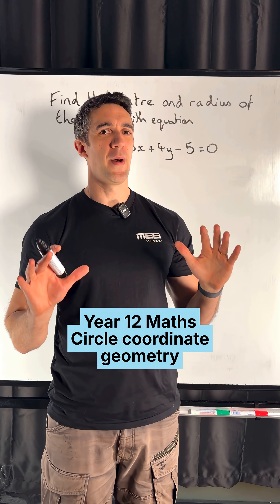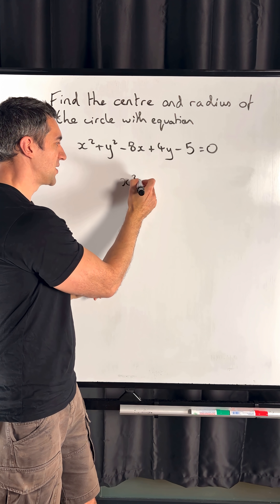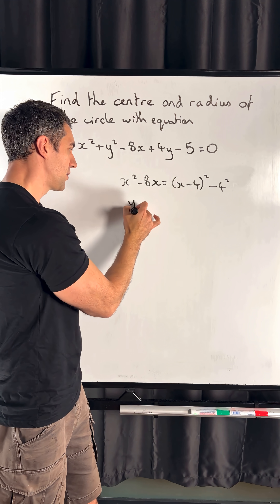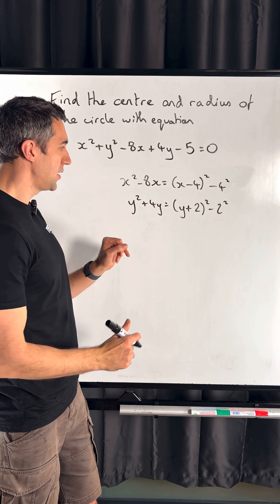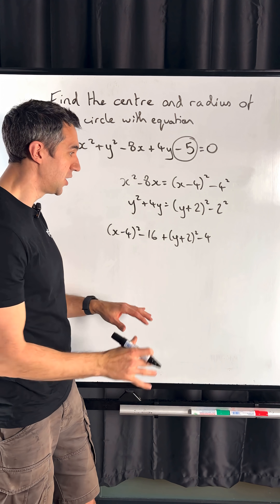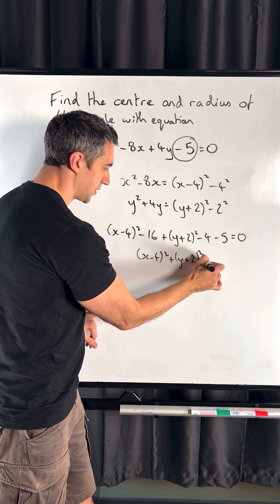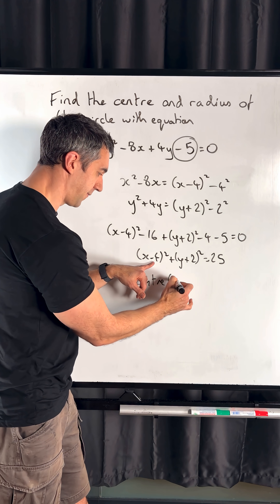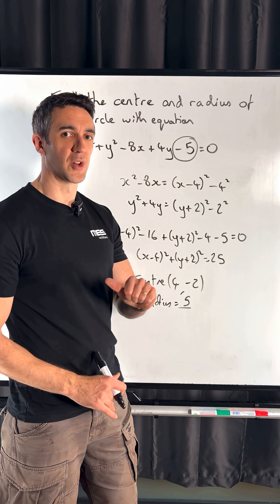Year 12 Maths - Circle coordinate geometry